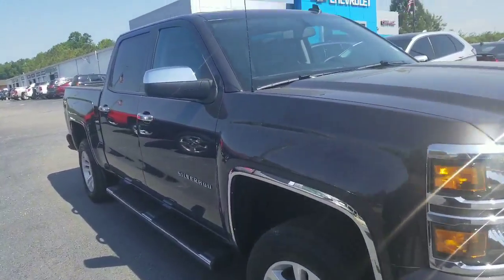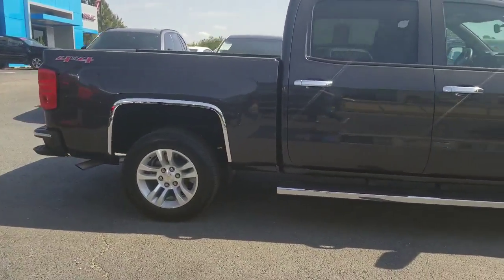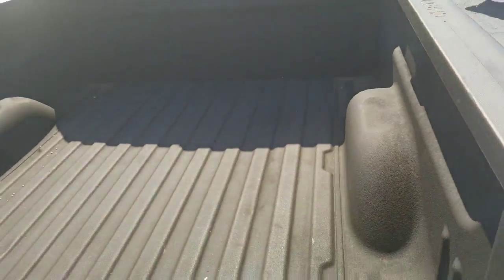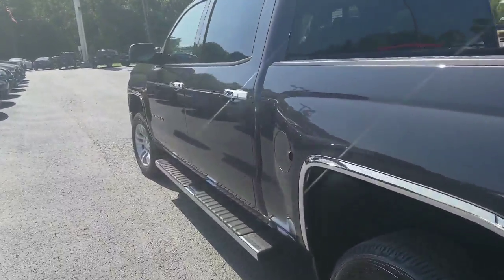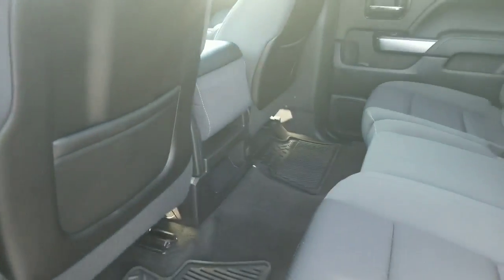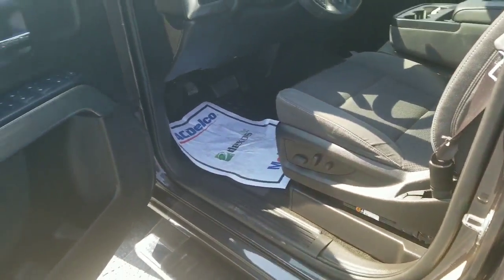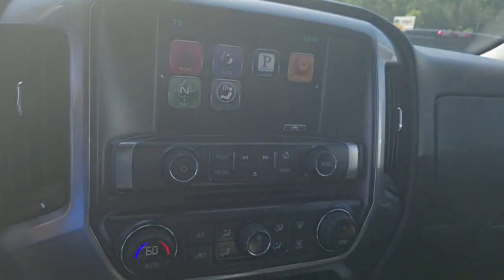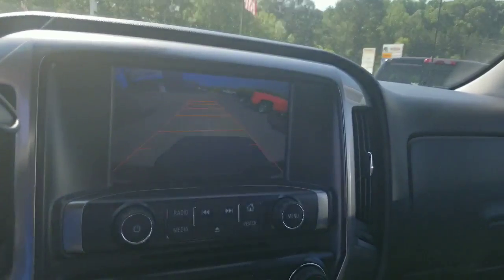JUST FOR YOU REBECCA